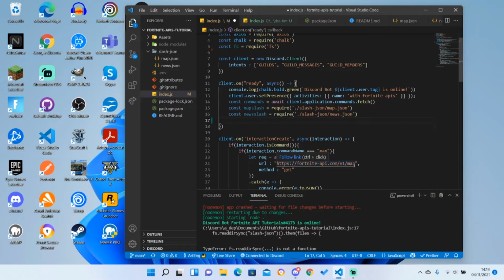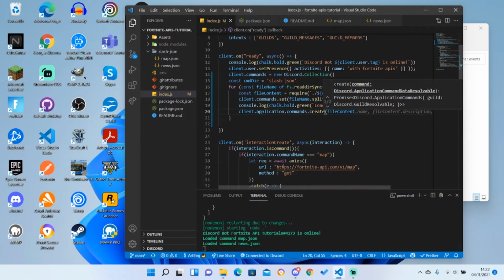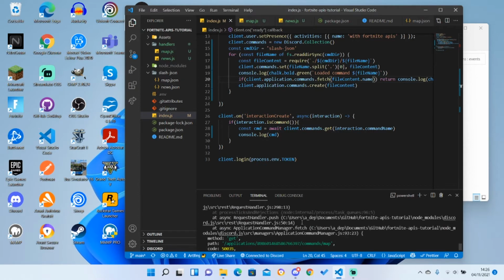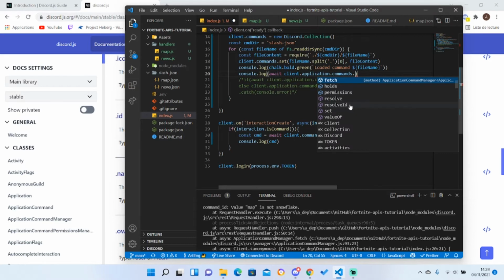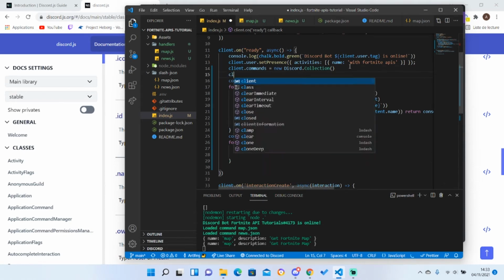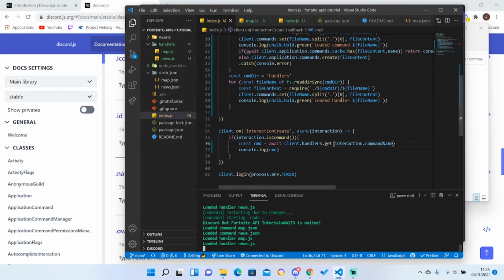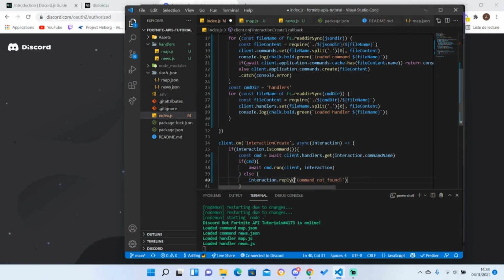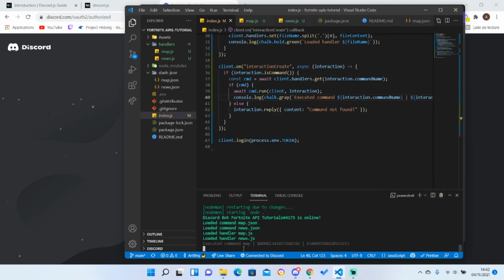Creating a slash command handler | Fortnite API's tutorial | Episode 3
Fortnite Api's tutorial episode 2